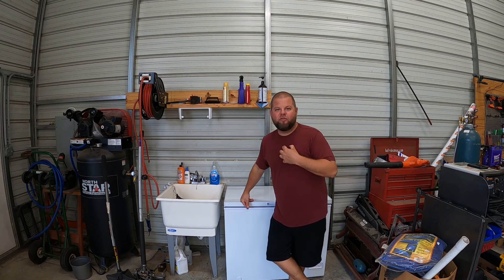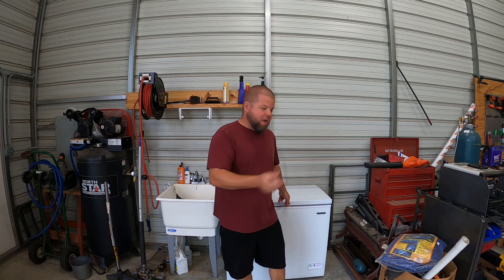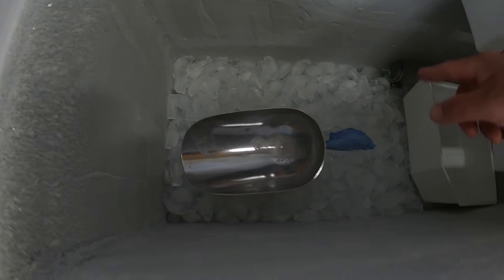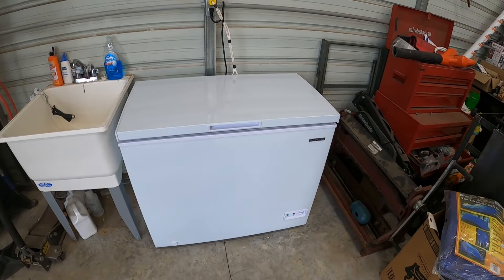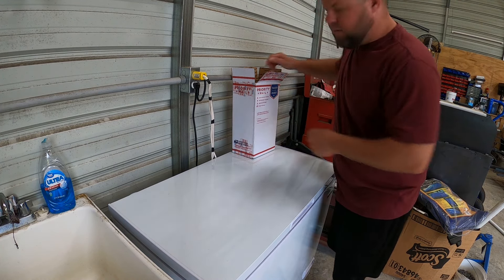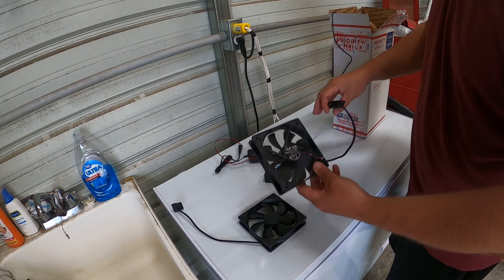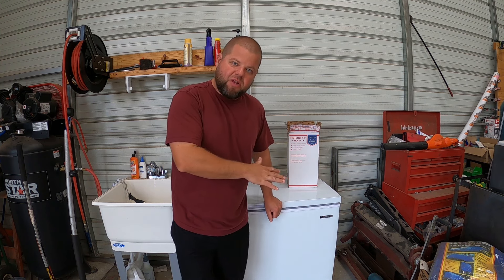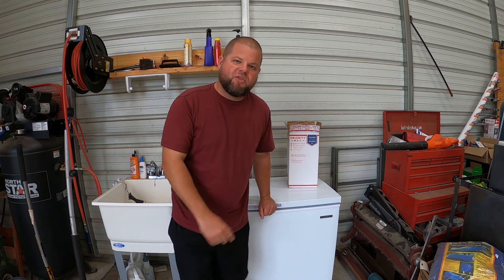Homemade ice machine update! Viewer requested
This is a quick update for the homemade ice machine that I made a few weeks ago.  Several viewers have asked for a update, so here it is. DO NOT ATTEMPT, FOR ENTERTAINMENT ONLY.  Seek professional advice for any wiring or modifications of any appliance. The Kelley's Country Life LLC accepts no responsibility for you trying anything you see on our show.

KITS ARE SELLING OUT FAST!!! I researched a few other options down below

Ice maker kit used in the video
Different model but looks identical
Similar kit
Similar kit
Similar kit

Hose kit and tap

GOT ICE? shirts all proceeds used for the ultimate DIY ice machine build

ENTERTAINMENT ONLY!! Do not attempt!! The Kelley's Country Life LLC assumes no responsibility for anything you try as seen on our show.

Our address